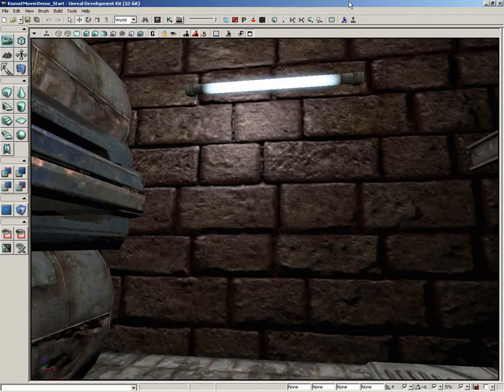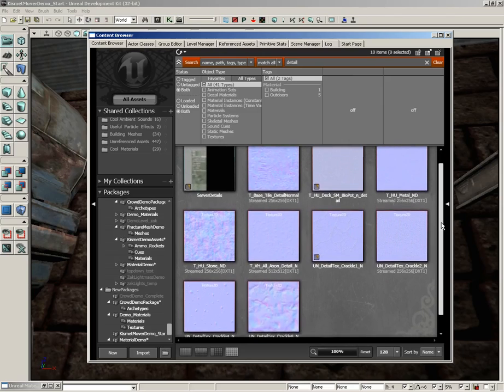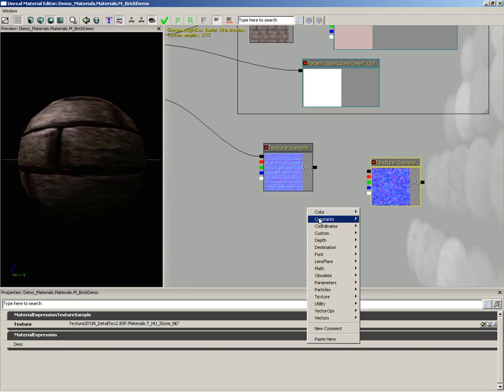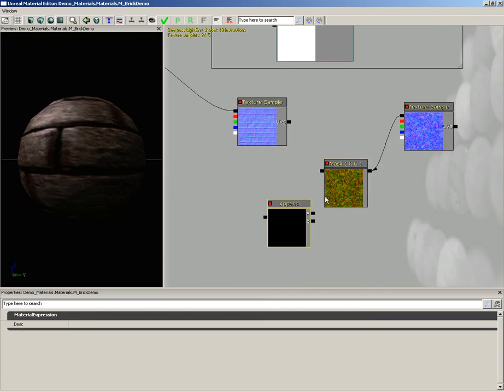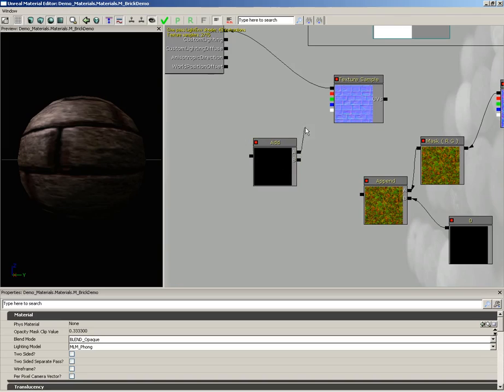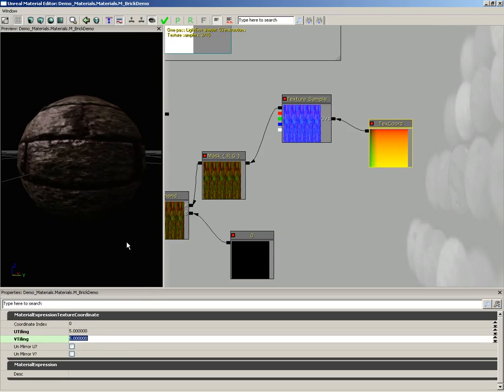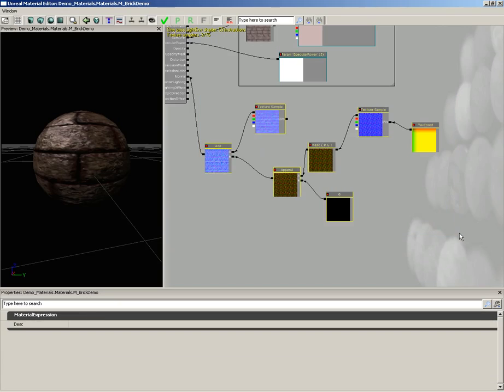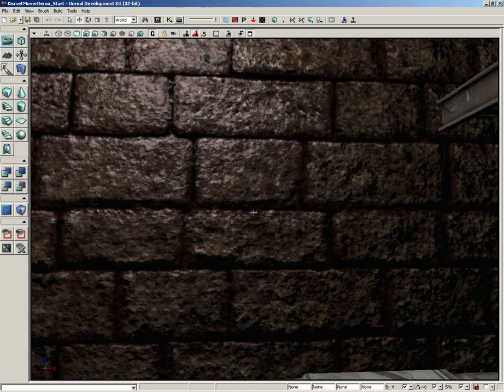UDK Tutorial Part 94:Materials- Detail Texture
A detail texture is a highly repeated normal map used to help give tactile texture to a material at close range. Here we show how to add this to a material.